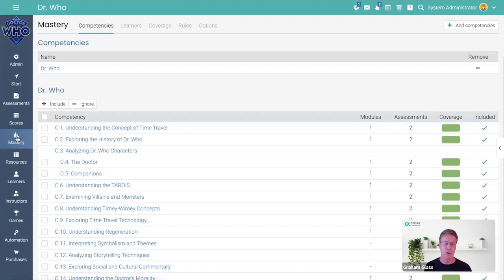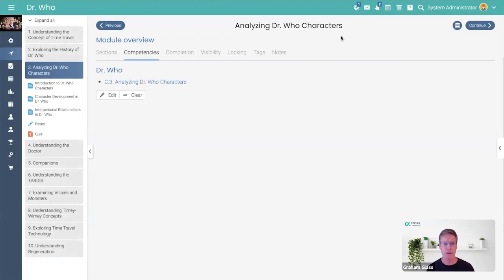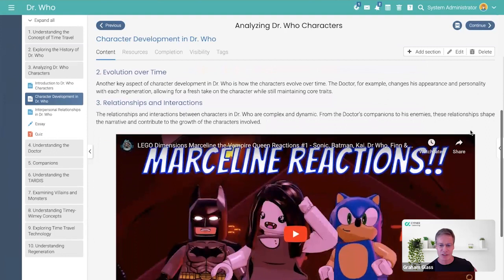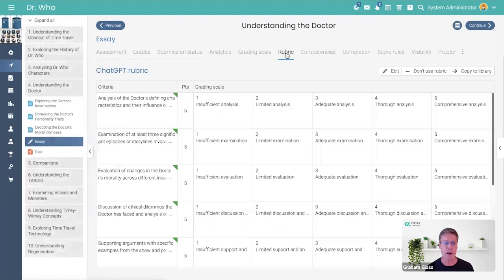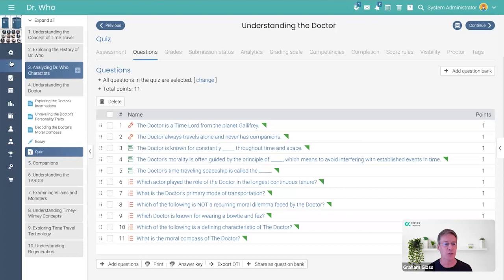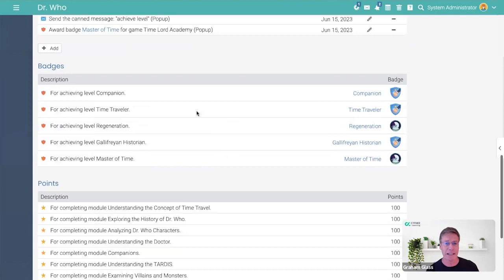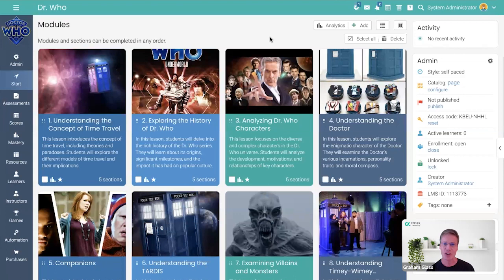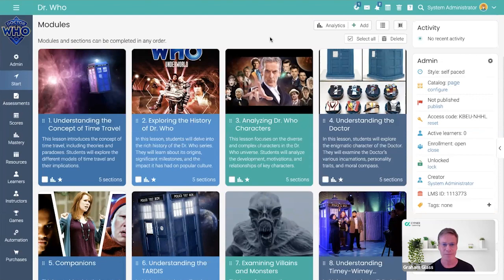CYPHER Copilot creates a Dr. Who course in minutes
Graham Glass, CYPHER Learning CEO, demonstrates the power of CYPHER Copilot by creating a fun, Dr. Who course in minutes. See how Copilot takes care of the tedious aspects of course creation while adding dynamic, engaging, and gamified learning elements.

0:00 Introduction
0:08 Generating and mapping competencies
0:46 Course outline
1:18 Modules and sections
2:10 Assessments and rubrics
3:14 Automation and gamification
4:22 Create any course and what's next